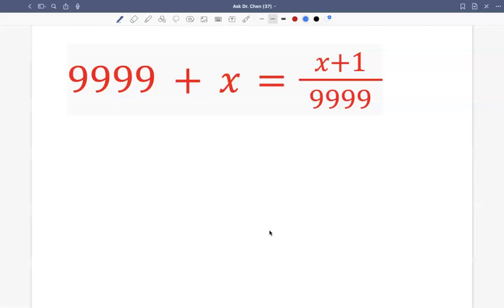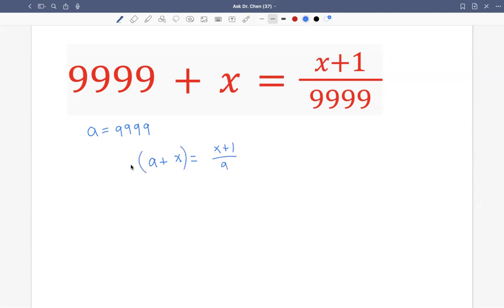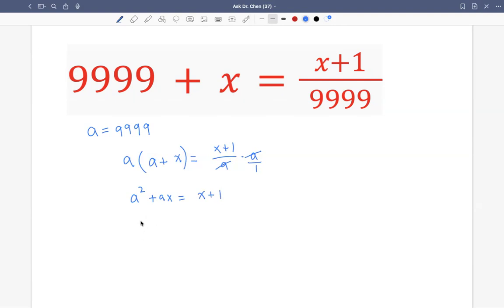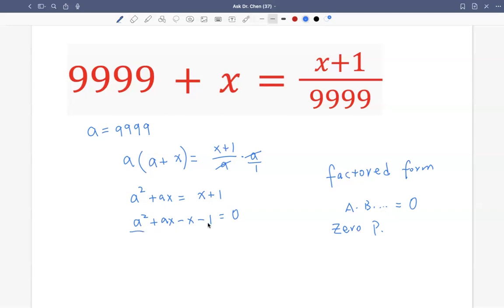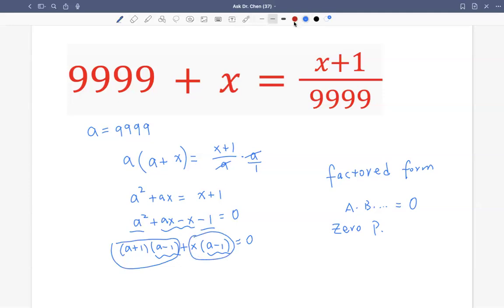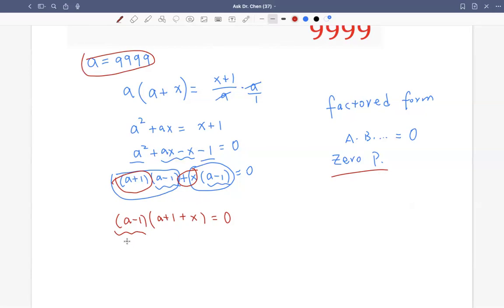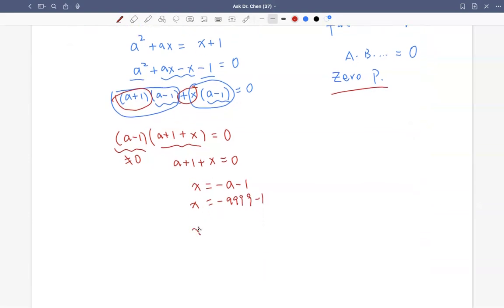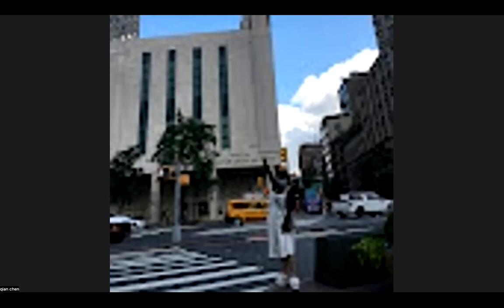eq. maths mathstricks mathematics math algebra equations